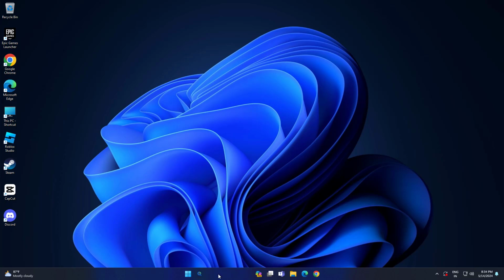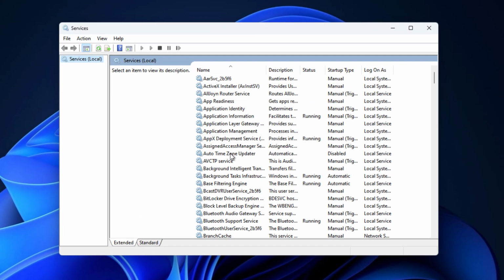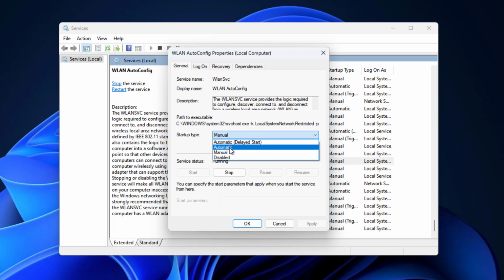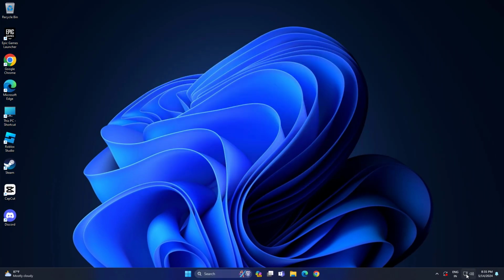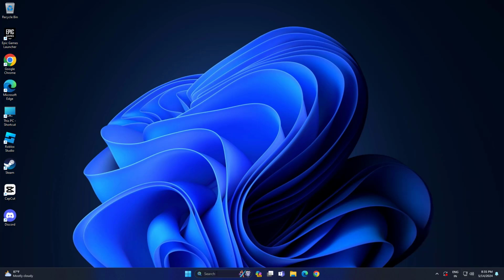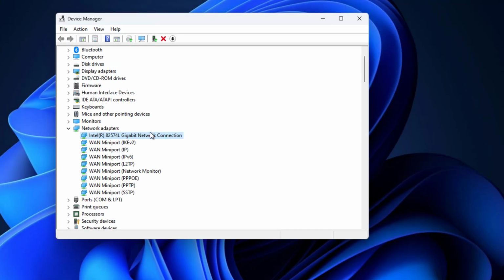Wifi Not Showing In Windows 11 After Update / WI-FI Icon missing | 2024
Wifi Not Showing In Windows 11 After Update